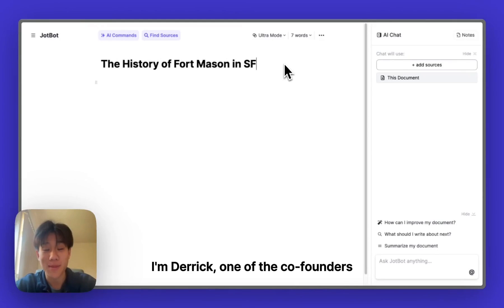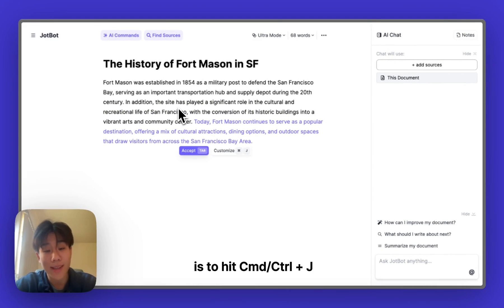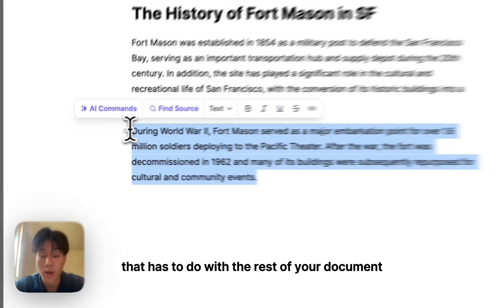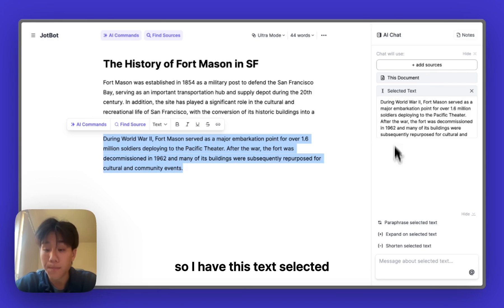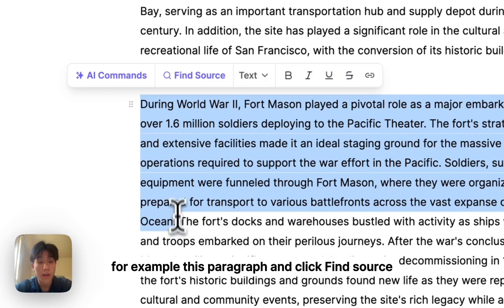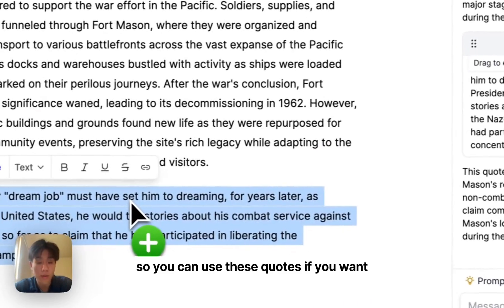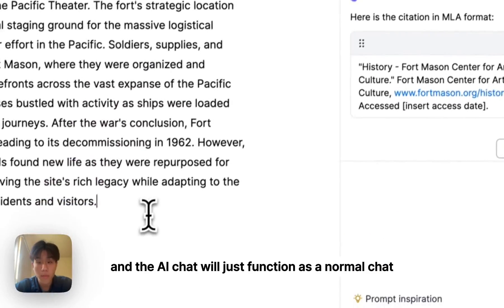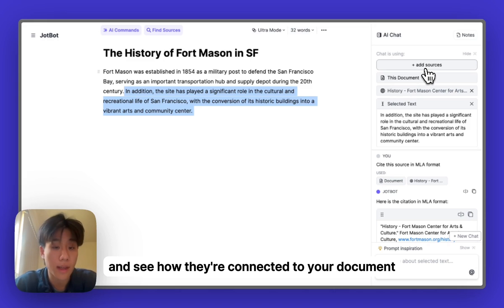Getting started with JotBot (Updated May 2024)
If you don't want to watch the whole video, skip to the very last section (Recap) to get a brief summary of everything I go over.

Video Timestamps:
00:00 Introduction
00:28 Automatic AI sentence suggestions
00:57 Generating writing with AI commands
01:56 Editing with AI commands
02:25 AI Chat
03:28 Finding external sources
04:02 Getting quotes from sources
05:06 Uploading and citing your own sources (files, text, websites)
05:52 Recap

JotBot is an AI writing assistant that helps you write and research more, better, faster. Over 750,000 students, researchers, professionals, and teams write with JotBot AI.